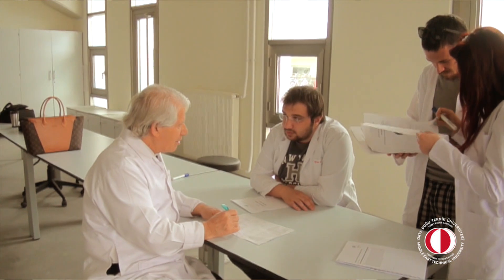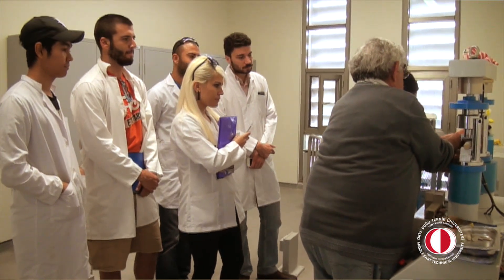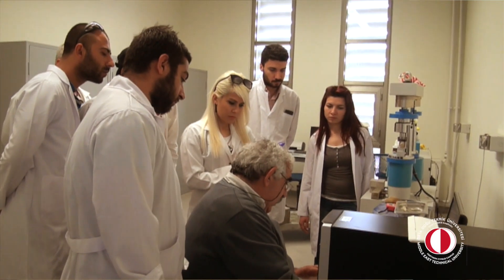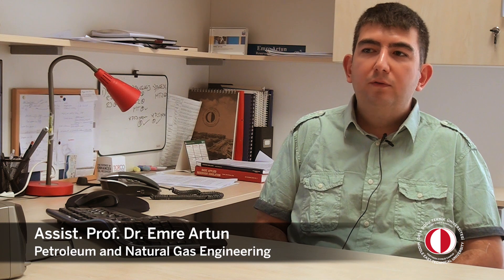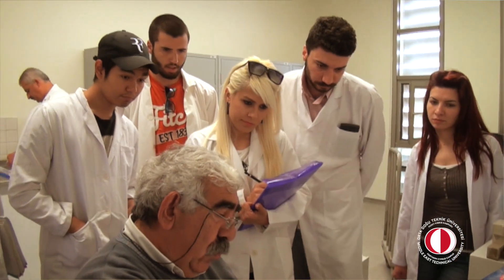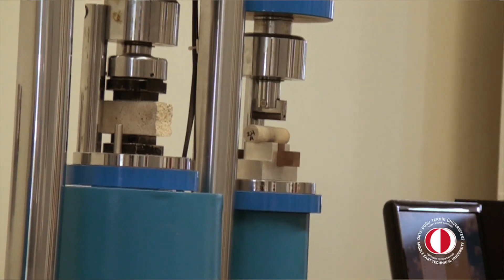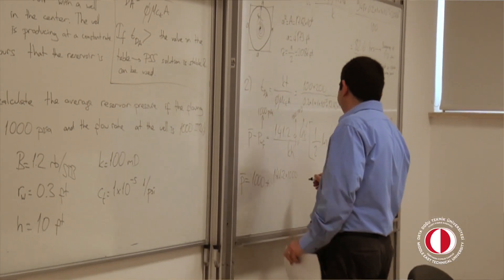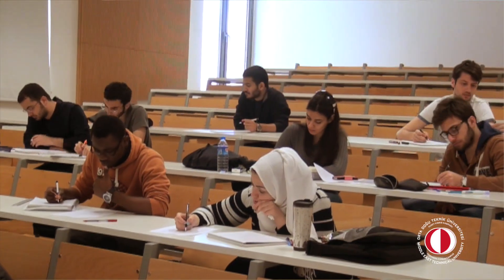METU NCC - Petroleum and Natural Gas Engineering